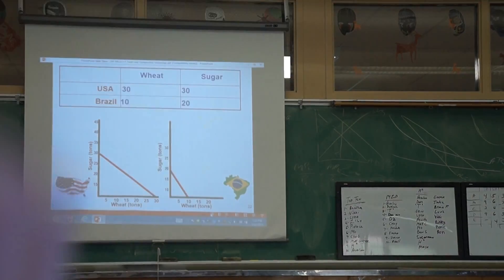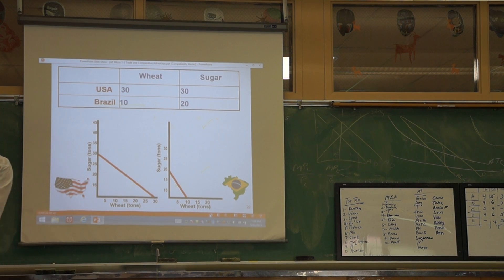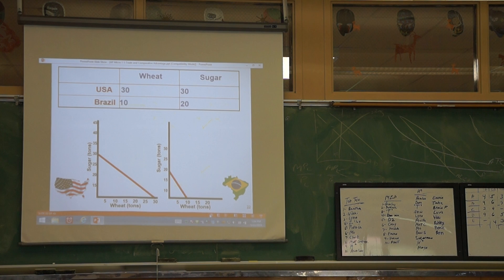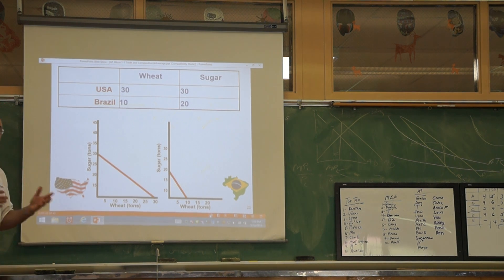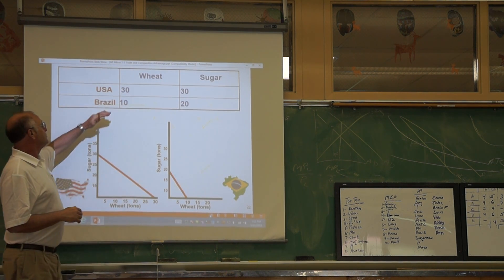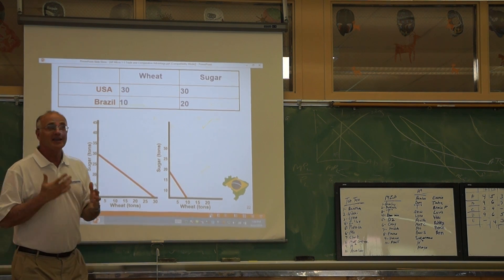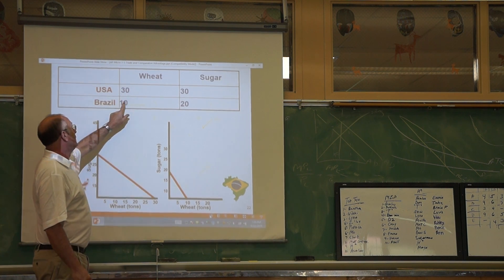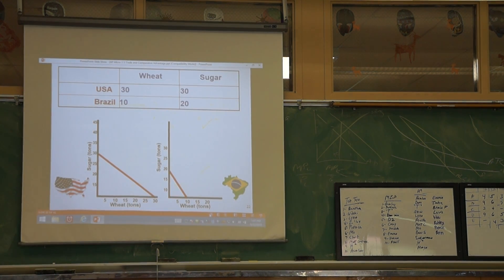Mankiw chapter 3